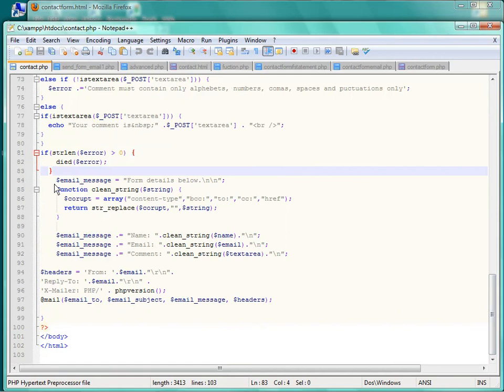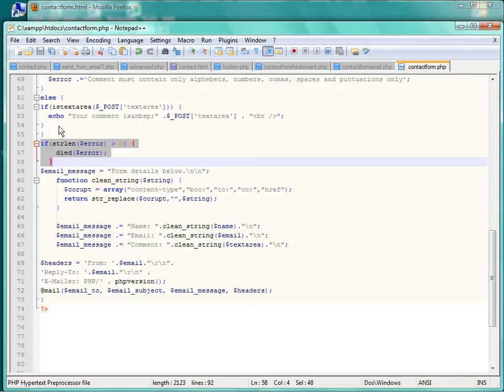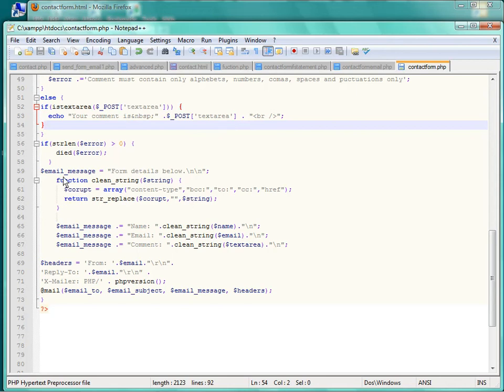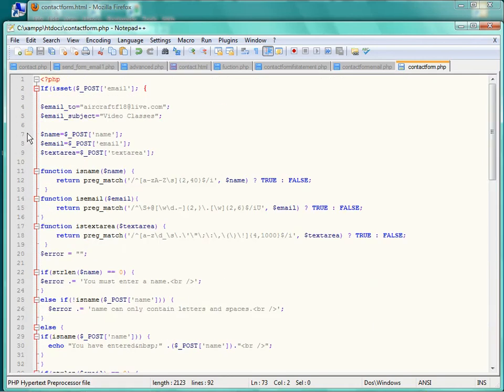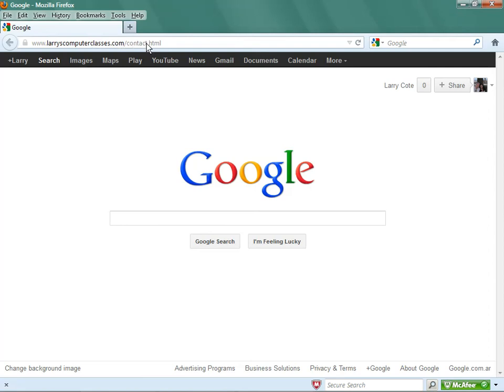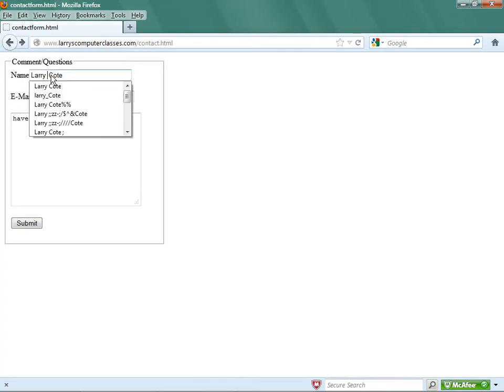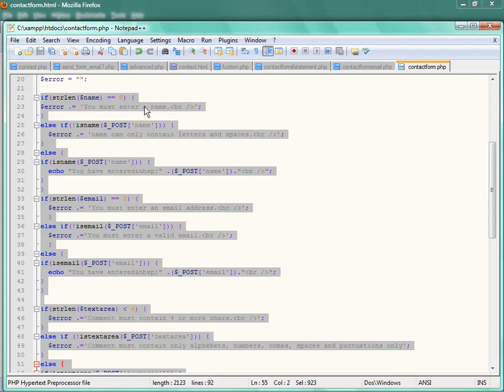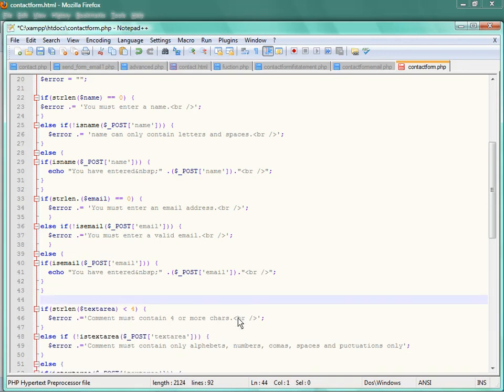Commentform part 3